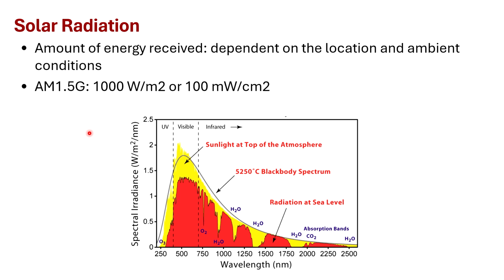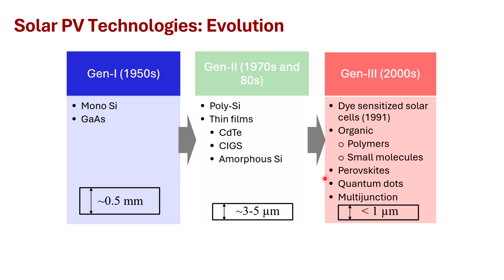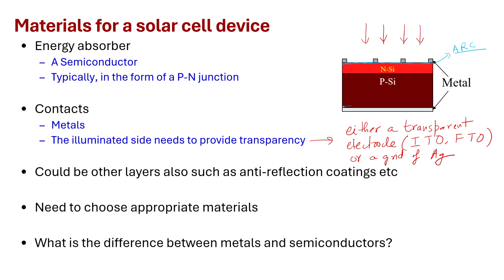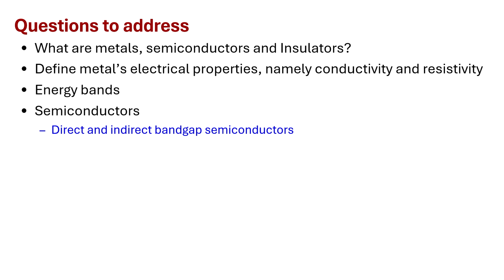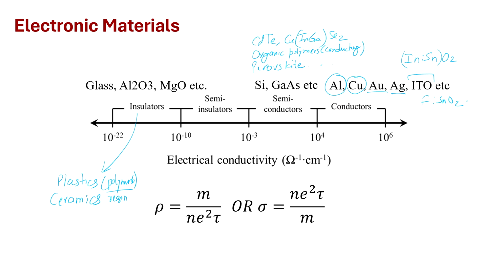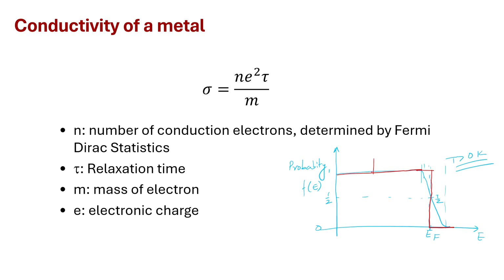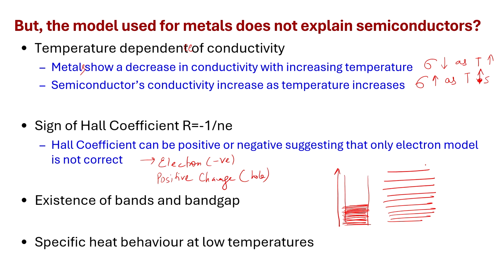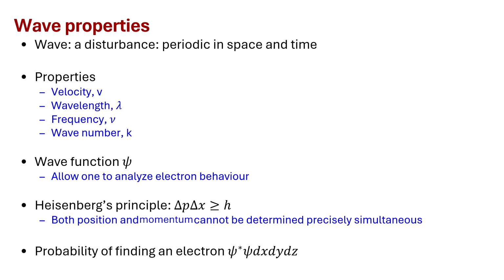Lecture 08: Materials for Solar Photovoltaics Basics of Semiconductors